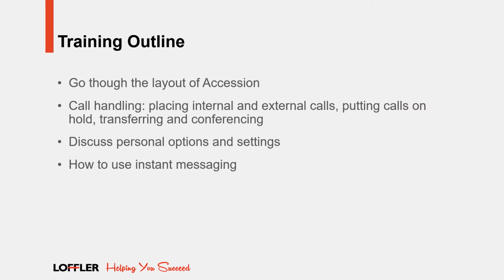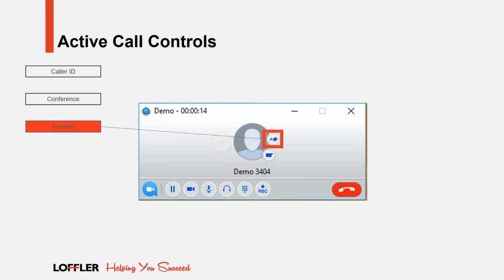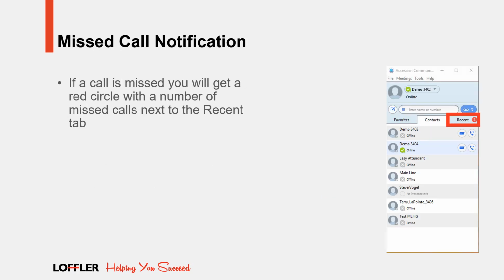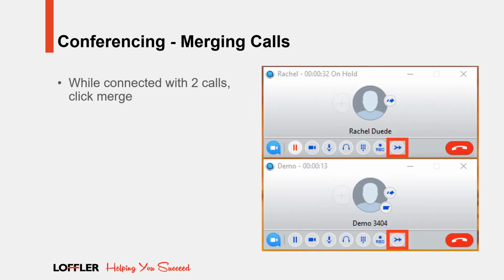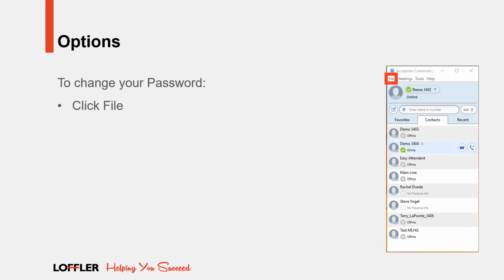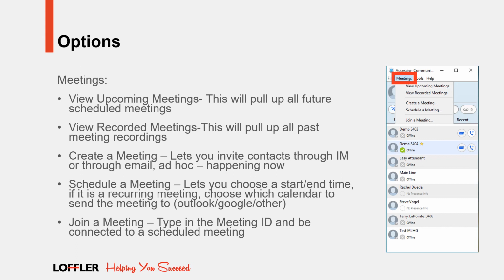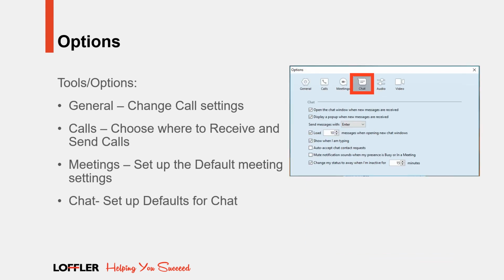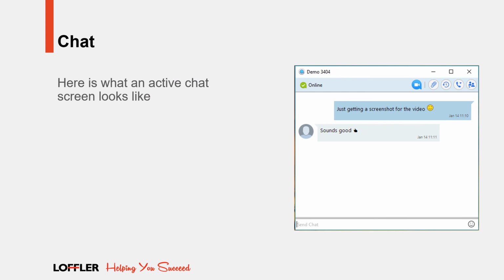Accession Desktop Client Training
This tutorial is an overview of how to use the Accession desktop client including:
• Physical features - 00:27
• Call handling (placing/answering calls, hold, transferring, conferencing, etc.) - 01:29
• Contacts - 05:01
• Changing presence status - 05:29
• Accessing voicemail - 05:48
• Options/settings - 06:31
• Instant messaging/chat - 10:23